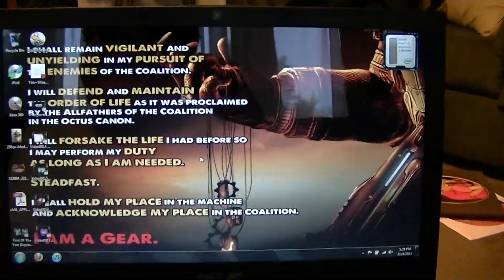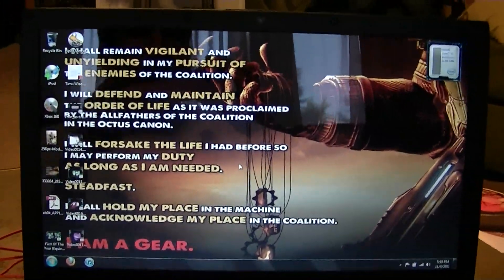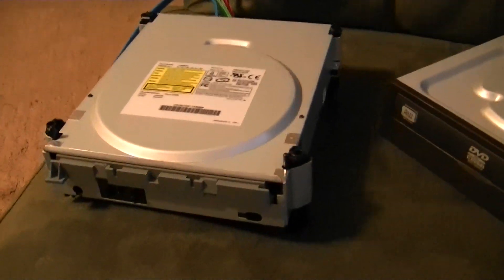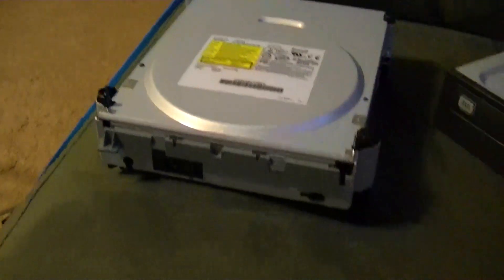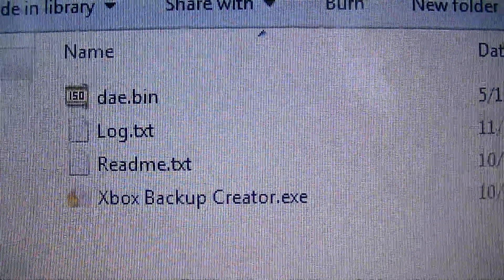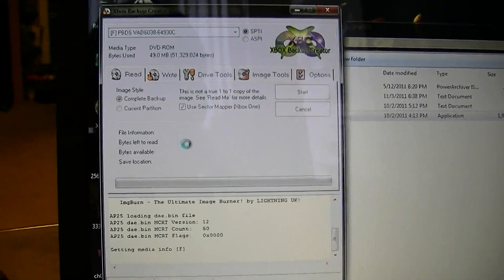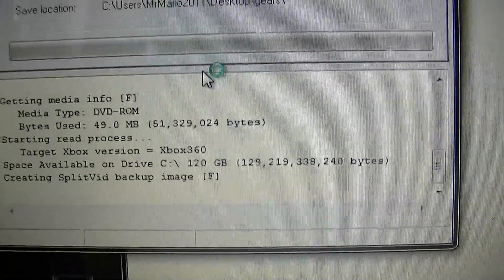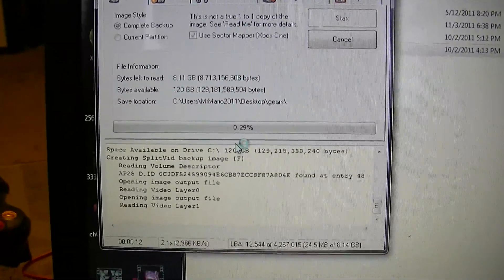How To Properly Rip/Patch/Burn Your Xbox 360 XGD3 Backups [Part 1: Ripping]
I'm back yet again with another tutorial, this time updated for XGD3! I hope I can help you all out with this one, like I did with my last one.

Here's a link I uploaded with XBC and the dae.bin file since I love you all so much: